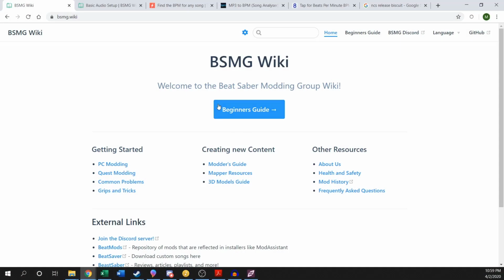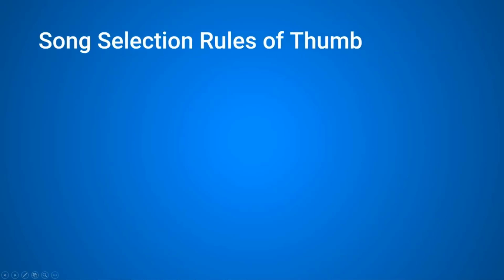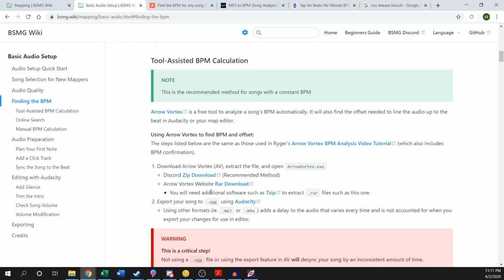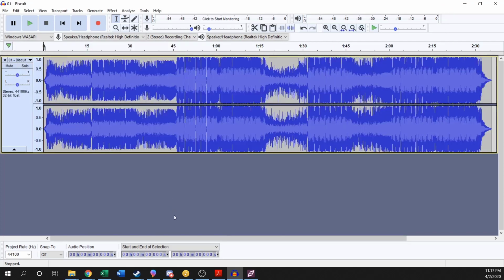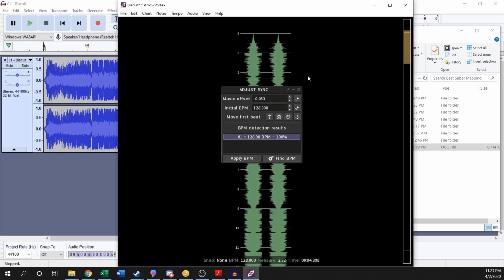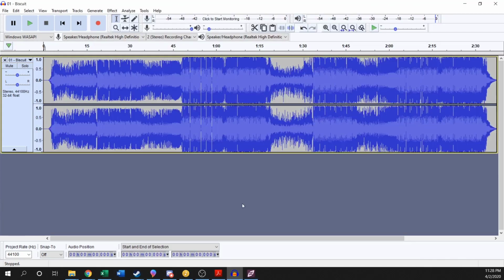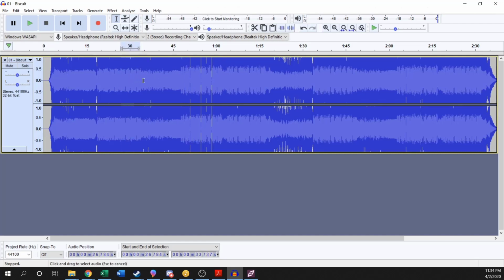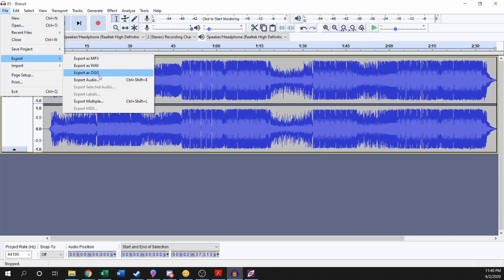Beat Saber Custom Songs Tutorial 2020 | Part 2: Setting Up Your Audio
~~~Welcome to Fruhead’s Guide to Mapping!~~~
In this tutorial series, we’ll cover the basics of how to choose a song, set up the audio, and how to make and share your maps for Beat Saber! For this video, we’ll focus on the audio side of things. Choosing a song, getting your audio file, verifying your BPM, and using audacity to edit your file in order to have it ready for mapping and playing your custom song.

Not sure how to get started or what you need? See Part 1 for some suggestions

Ready to start making your map? See Part 3A to learn how to set up and use the editor

Video Timestamps:
0:00 Introduction
2:04 Section 1: Choosing A Song
6:26 Section 2: Getting Your Song File
9:56 Section 3: Finding Your BPM & Offset
27:16 Section 4: Basic Audio Edits